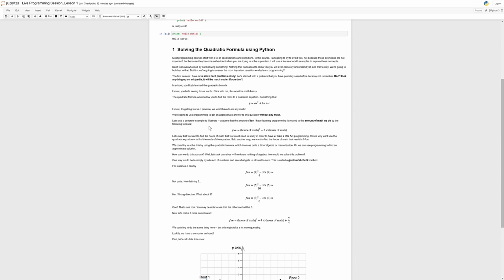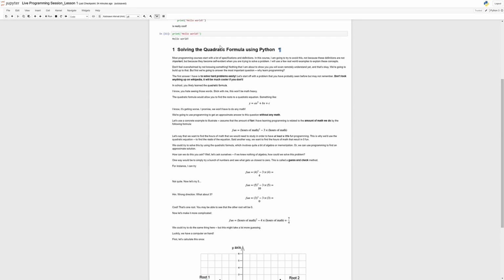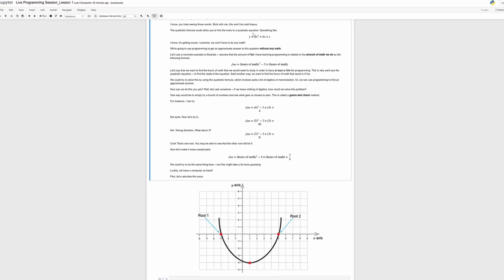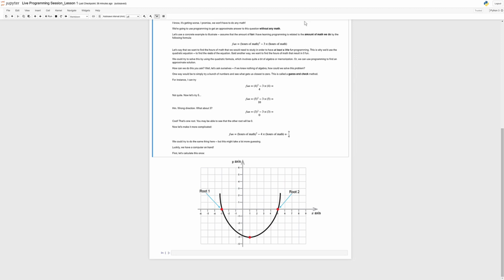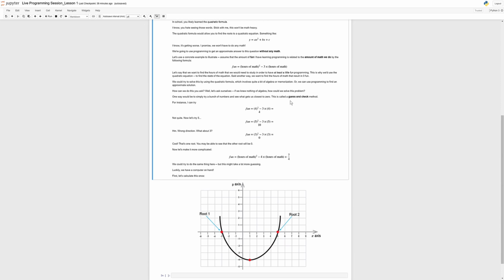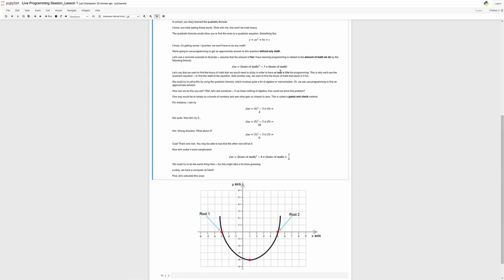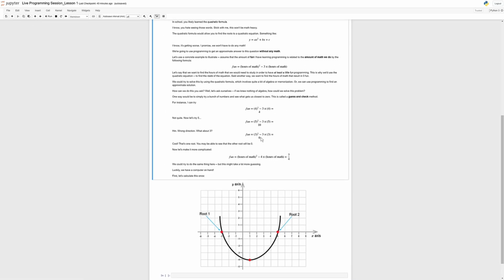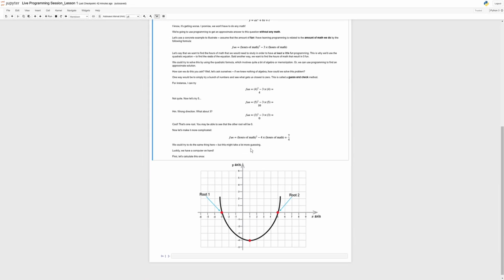Solving the Quadratic Formula Using Python | Think Like A Robot | Lesson 1 Video 4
This is the fourth video in the first lesson of the "Think Like A Robot Course"

Embark on a programming journey as we delve into the basics of programming by solving real-world problems. In this video, we're tackling the quadratic formula using Python, making programming concepts tangible and applicable. Explore the roots of the equation without delving into complex algebra—just a simple guess-and-check approach.

Note that videos in this course are being released every 2-4 days, so please be patient as new videos come out.